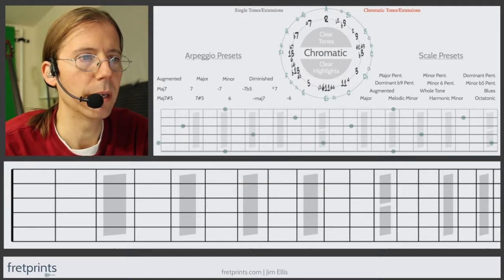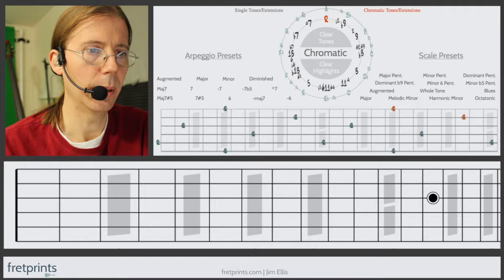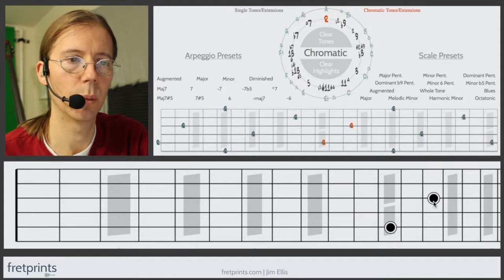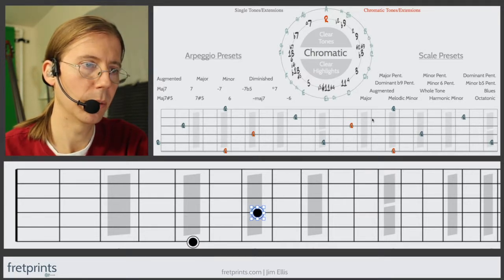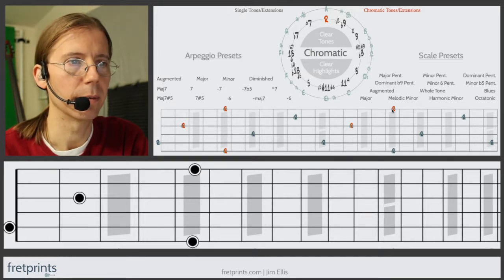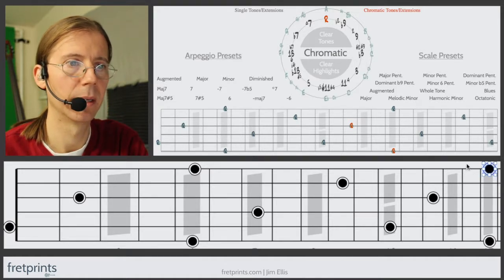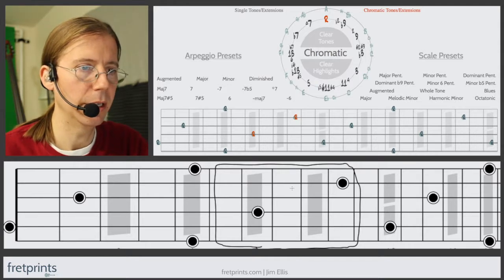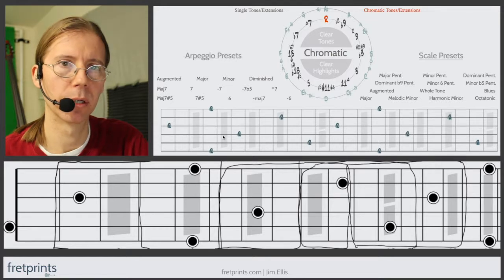Guitar Pattern Screencast - Unison, Octaves, and Pattern Areas